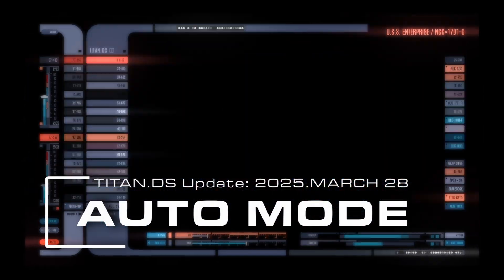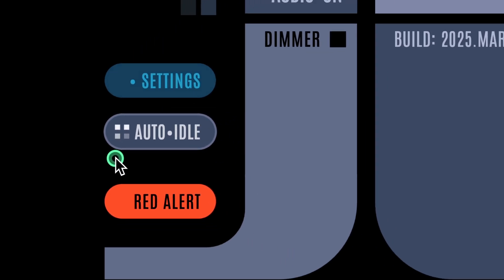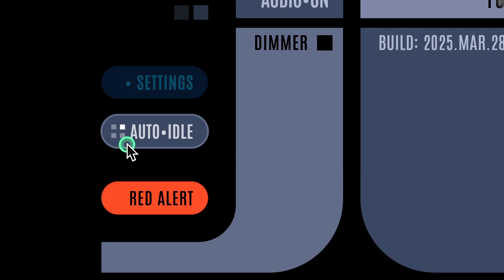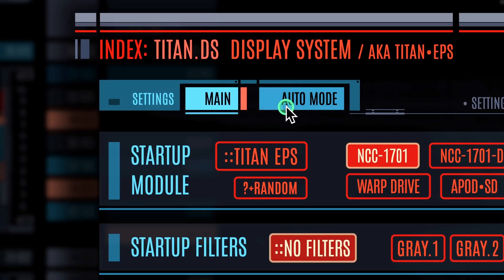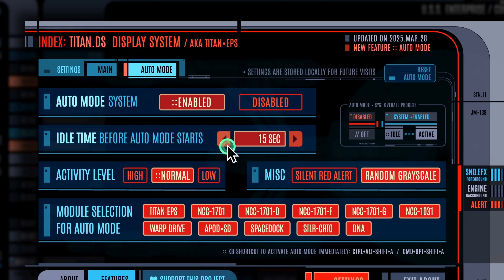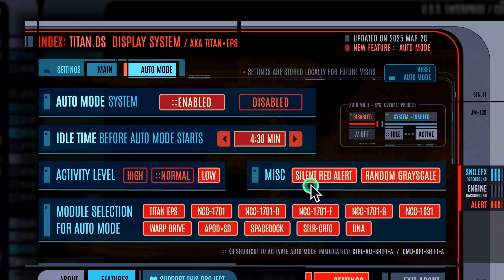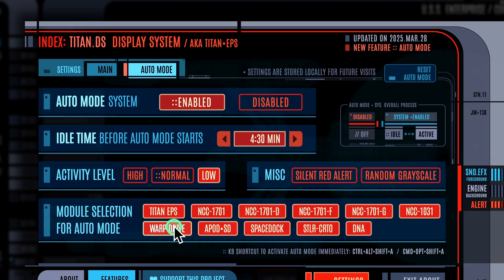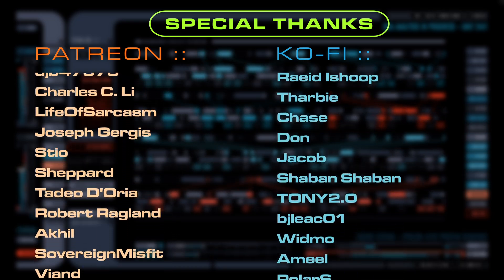Titan.DS • Auto Mode System • 2024.March.28 Update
📘 One of my goals for Titan.DS has been to find ways to keep it visually engaging, even when you're not actively interacting with it. It's taken a while to get here because Titan.DS's codebase has grown significantly over the last two years. I've spent the past several months reorganizing and scaling the app's internal logic. This made it easier to develop the algorithm for Auto Mode's controlled randomness, and I'm pretty excited to finally release it! This feature has been requested by several fans, with the first request dating back quite a while❤️ If you've used Auto Mode in my other projects: STARFIELD 47 & Project RITOS, you'll feel right at home🙂

::: for HD screenshots, scroll down for links to my Google Photos & Flickr albums

➡️ What is Auto Mode?
Following a period of inactivity (Idle state), Titan.DS's Auto Mode transitions to the Active state and begins a series of subtle, randomized, autonomous animations:
• Random tasks within the current module
• Periodically switching to a different module
• Occasional Red Alerts...
The Auto Mode will revert back to its idle state upon any user interaction, such as clicking or keyboard interaction. Think of Auto Mode as a simulated user, continuously interacting with the interface. And it's almost like a screensaver when in fullscreen mode!

➡️ Customizing the Auto Mode System
Auto Mode is enabled by default. It can be disabled completely. The new Auto Mode Settings page lets you adjust several parameters:
• Idle/Inactivity Duration Before Auto Mode activates (default: 2 min)
• Activity Level: Frequency of random animations
• Customize Active Modules: Choose modules for random selection
• Option to mute Red Alert during Auto Mode
• Option to disable Grayscale filter during Auto Mode

➡️ More modules & LCARS elements will be added to Titan.DS website in the future.

Cheers ~ made with 💙 by meWho • Rob ~